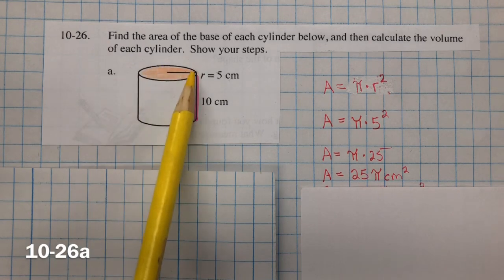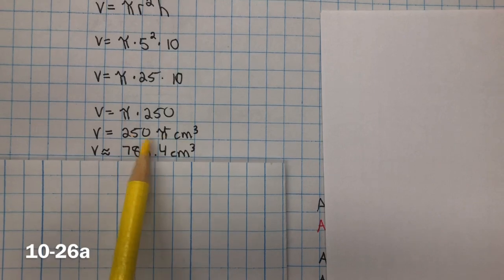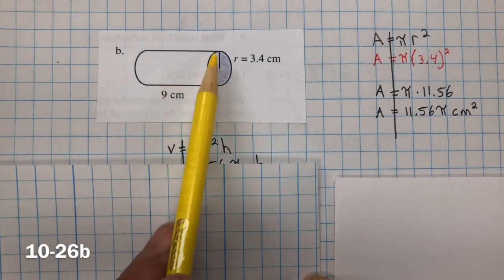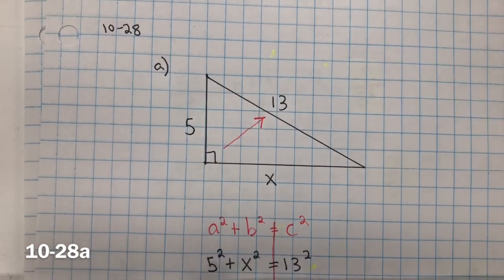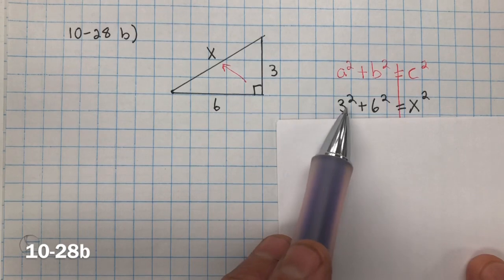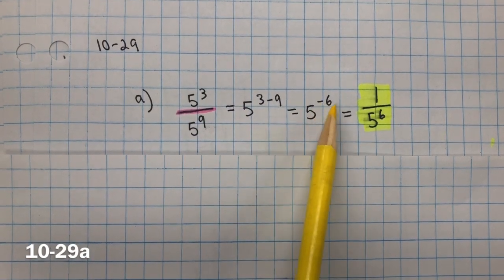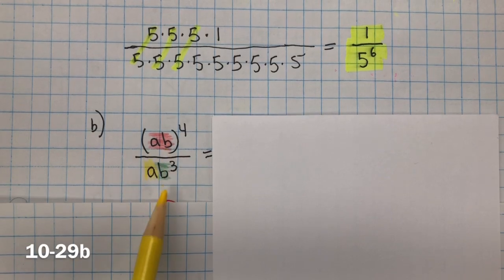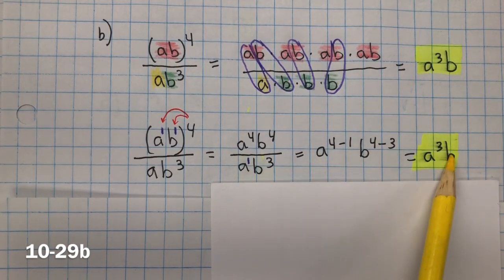CPM Homework 10-26, 28a&b, 29ab&c, and 30ab&c